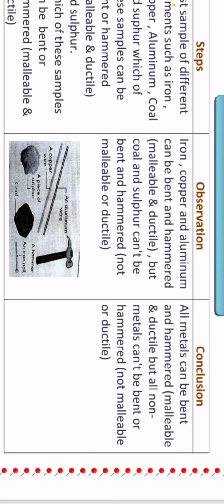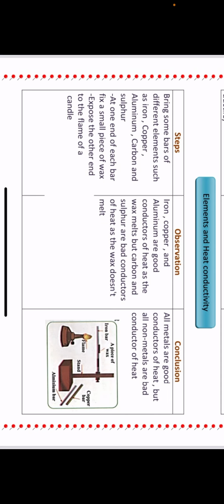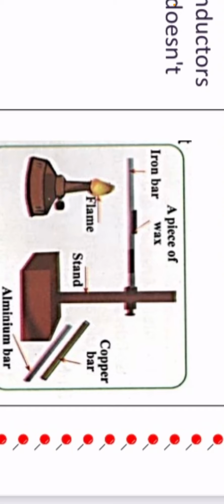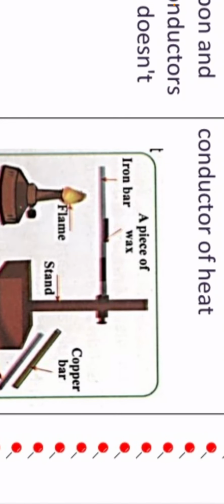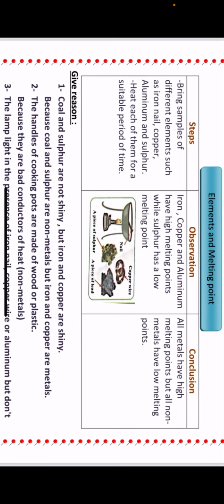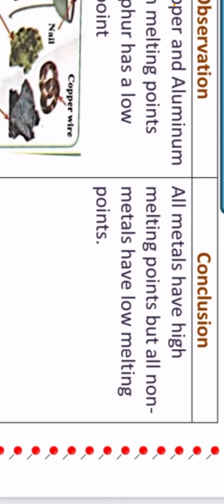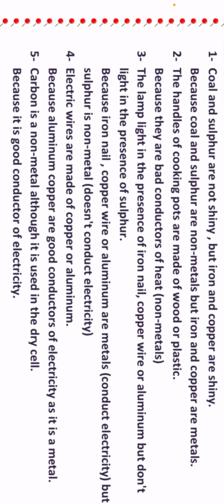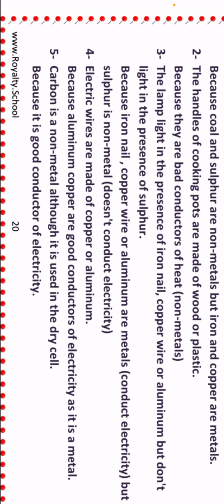8 December 2020